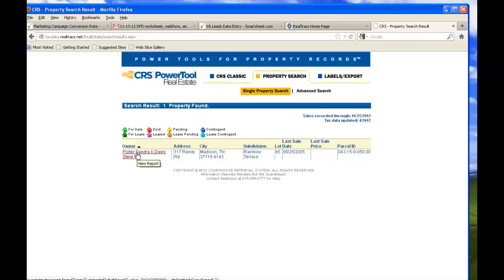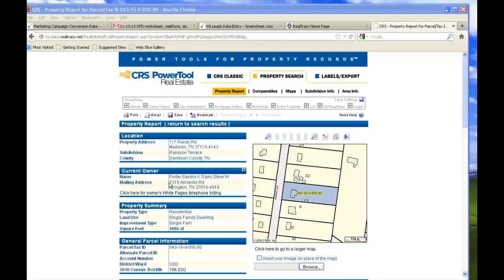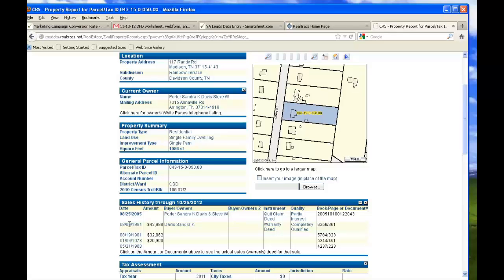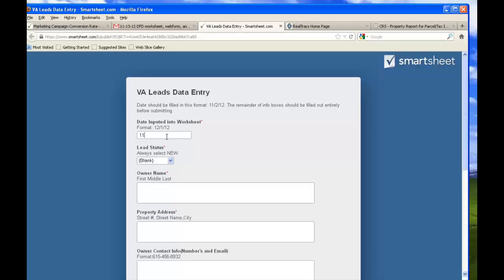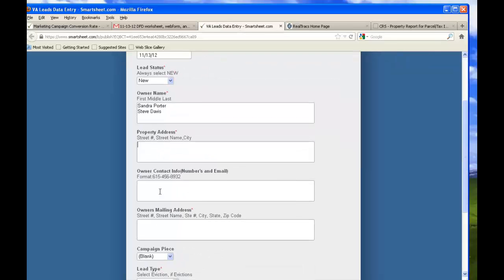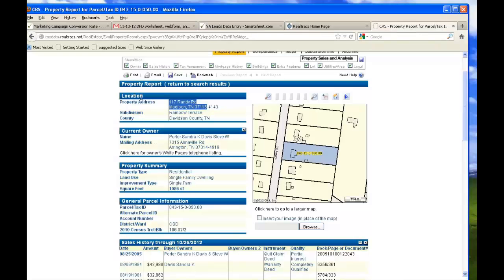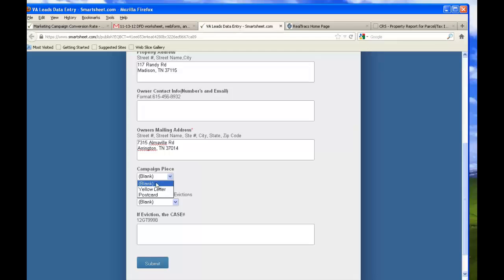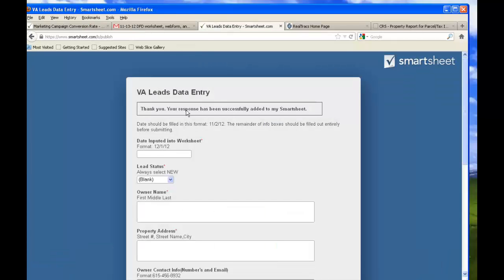DFD Webform Data Entry Part 2